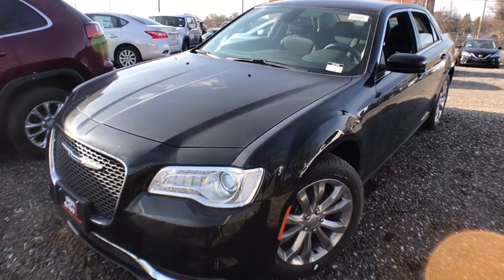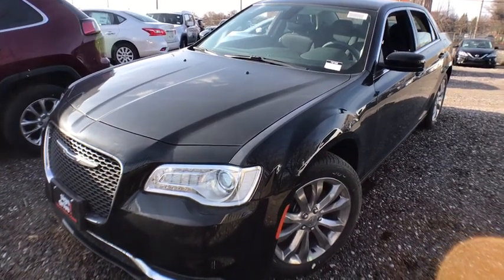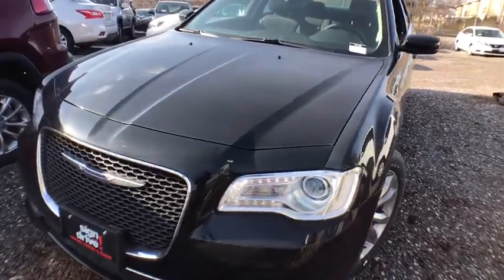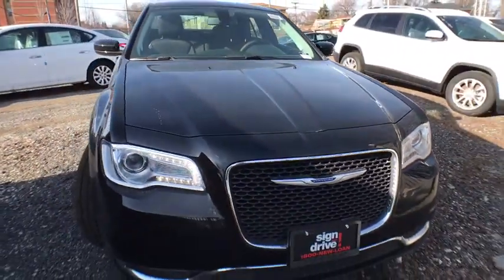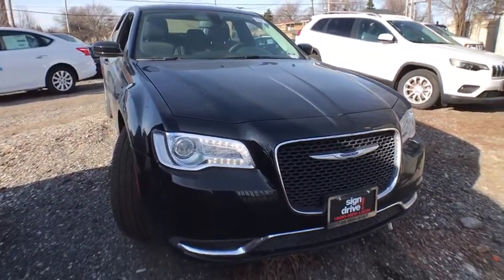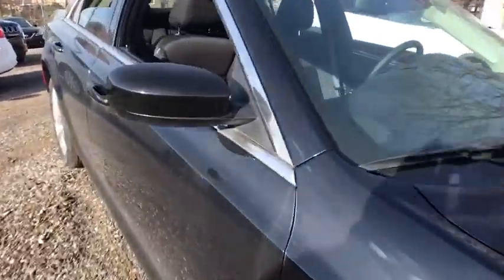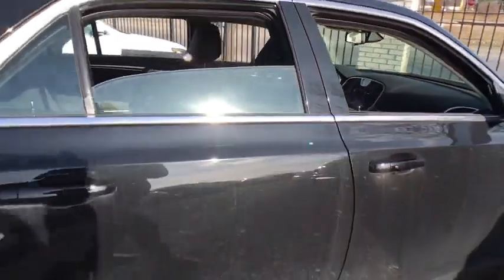2019 Chrysler 300 Matteson, Lansing, Oak Lawn, Northwest Indiana, Chicago, IL 19195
Gloss Black New 2019 Chrysler 300 available in Matteson, Illinois at South Chicago Dodge. Servicing the Lansing, Oak Lawn, Northwest Indiana, Chicago, IL area.

Scores 27 Highway MPG and 18 City MPG! This Chrysler 300 boasts a Regular Unleaded V-6 3.6 L/220 engine powering this Automatic transmission. WHEELS: 19 X 7.5 POLISHED ALUMINUM, TRANSMISSION: 8-SPEED AUTOMATIC 850RE, TIRES: 235/55R19 BSW AS PERFORMANCE.*This Chrysler 300 Comes Equipped with These Options *QUICK ORDER PACKAGE 22E , MANUFACTURER'S STATEMENT OF ORIGIN, GLOSS BLACK, ENGINE: 3.6L V6 24V VVT, BLACK, CLOTH HIGH-BACK BUCKET SEATS, Window Grid Antenna, Wheels: 19 x 7.5 Polished Aluminum, Vinyl Door Trim Insert, Valet Function, Uconnect Web Mobile Hotspot Internet Access.* Visit Us Today *Test drive this must-see, must-drive, must-own beauty today at South Chicago Dodge Chrysler Jeep Ram, 7340 S Western Ave, Chicago, IL 60636.